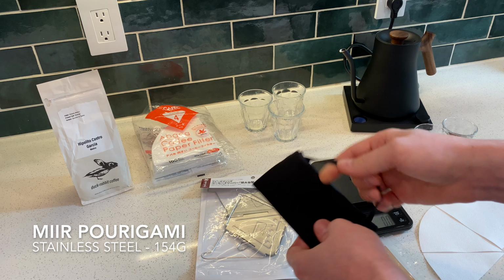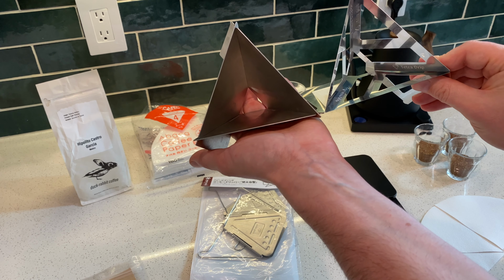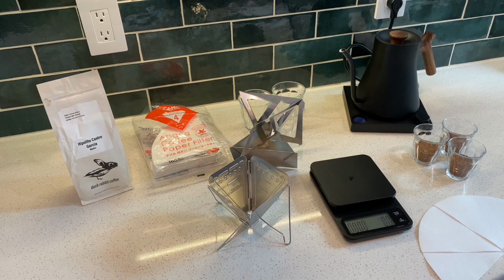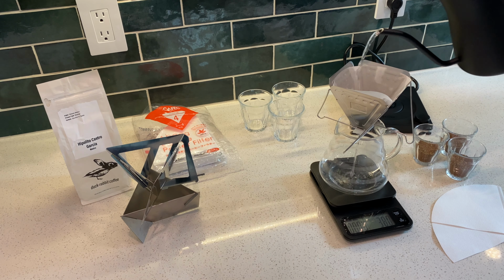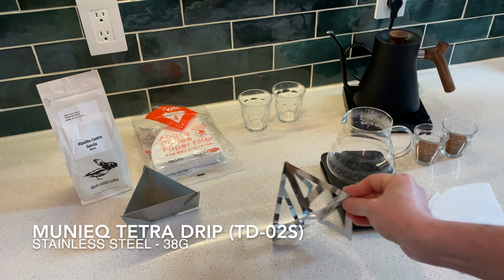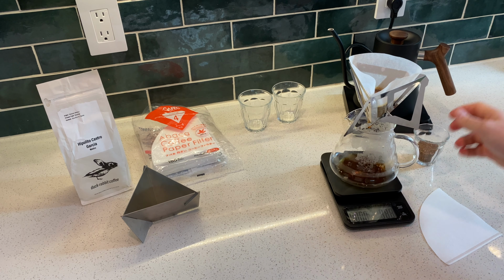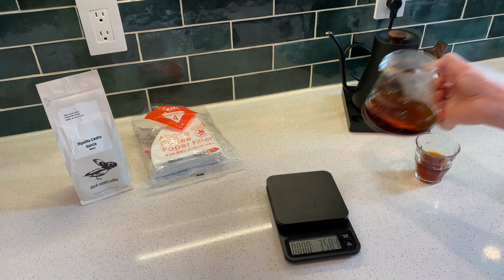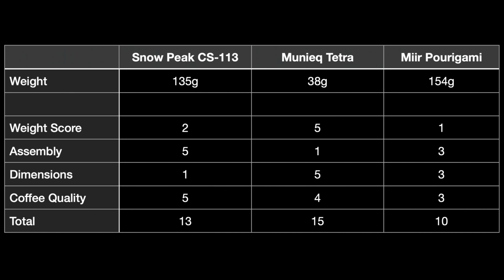3 Travel Pour Over Coffee Folding Drippers Compared | Miir Pourigami, Munieq Tetra, Snow Peak CS-113